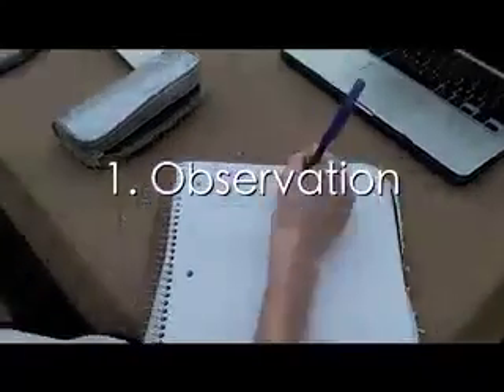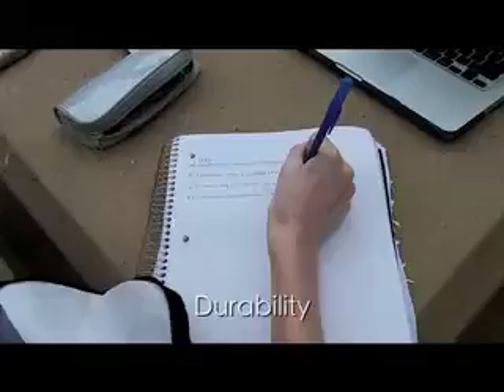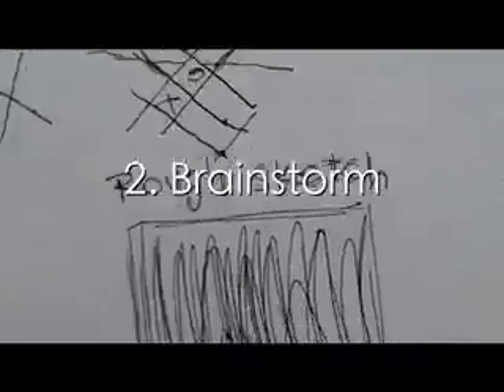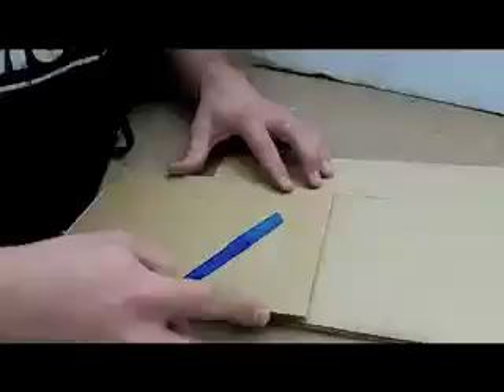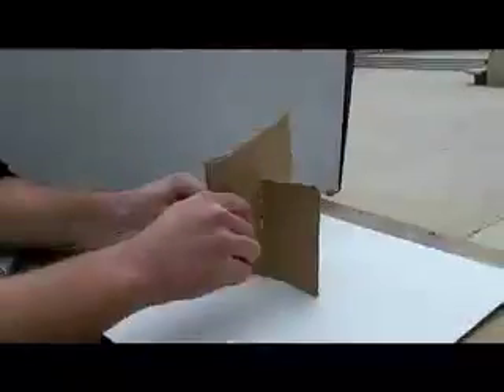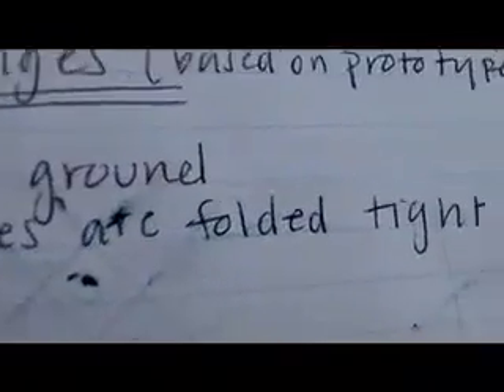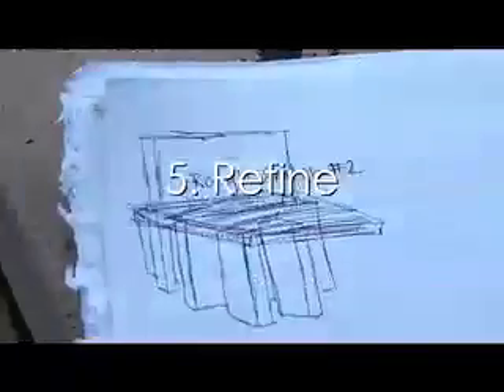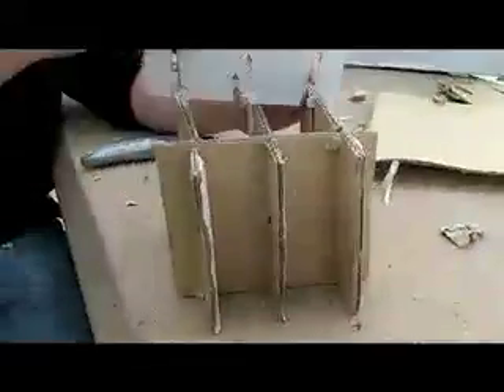Lightest Cardboard Chair ALA Project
By Emily Doan, Dennis Driftnryer, and Joseph Donovan
Song is Luv Delux by Cinnamon Chasers